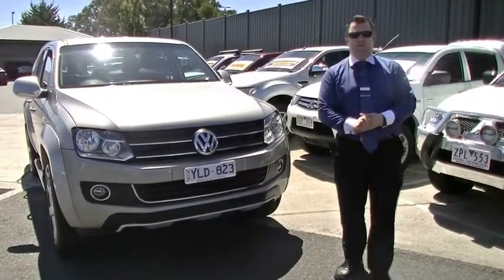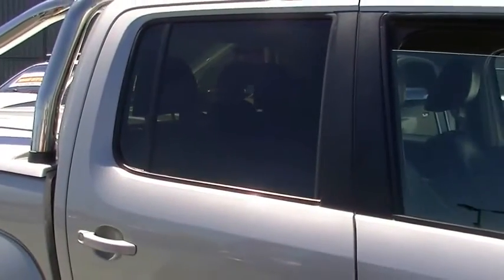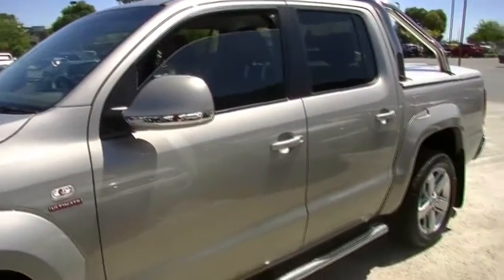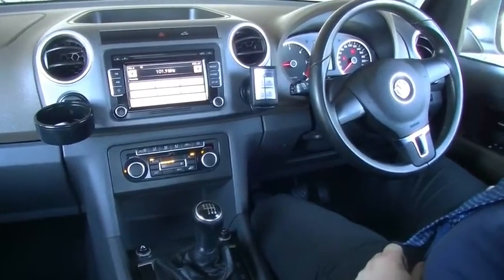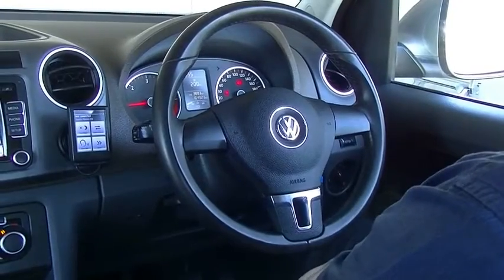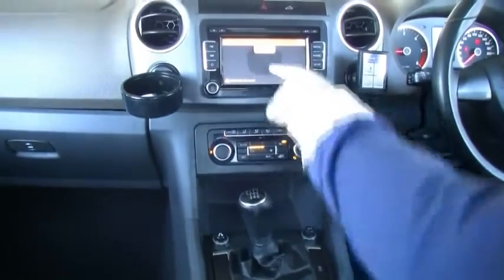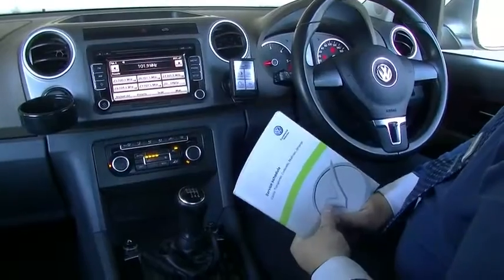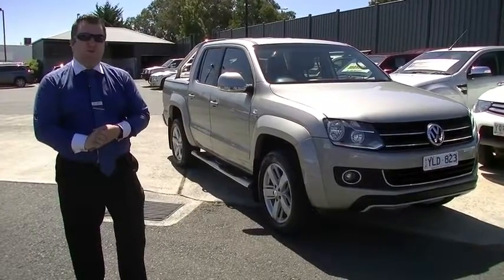2011 Volkswagen Amarok TDI400 Ultimate 2H Manual 4MOT Review - B4986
A video walkaround tour of the 2011 Volkswagen Amarok TDI400 Ultimate 2H Manual 4MOT Review - B4986 Presented by Marc Hoffman Used Car Sales at Berwick Mitsubishi,